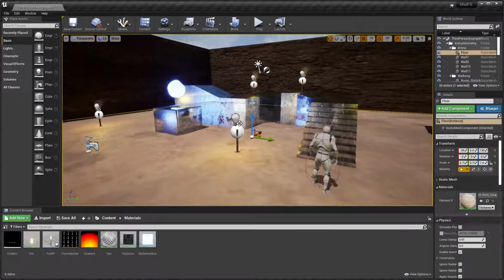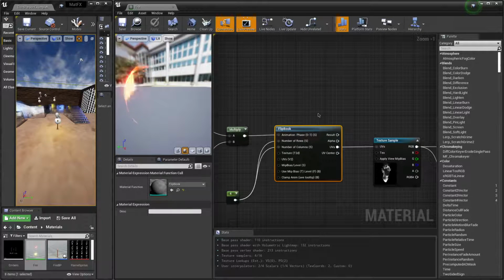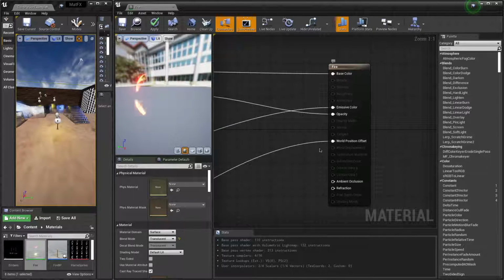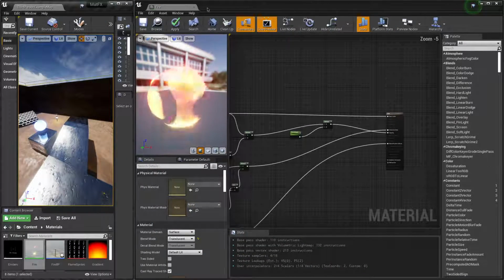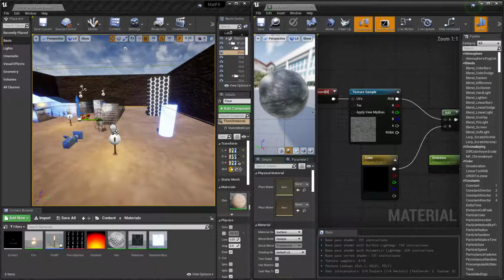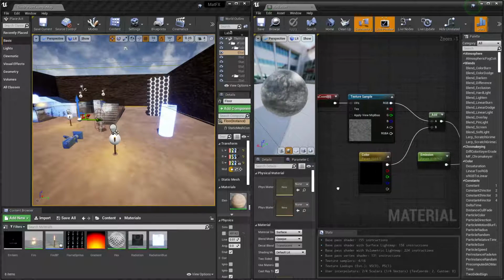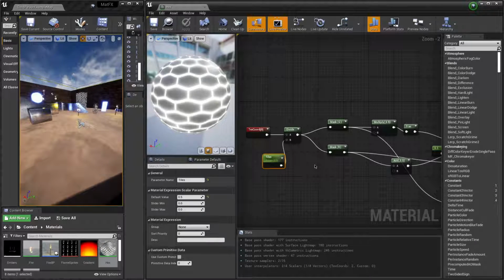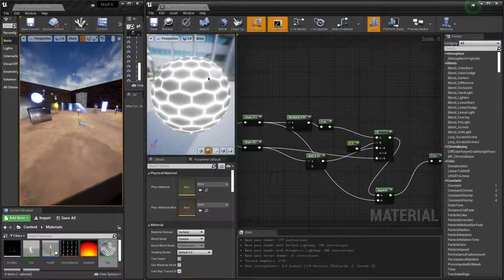Homework 4 Presentation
If you see any hateful or negative comments just ignore or flag them.